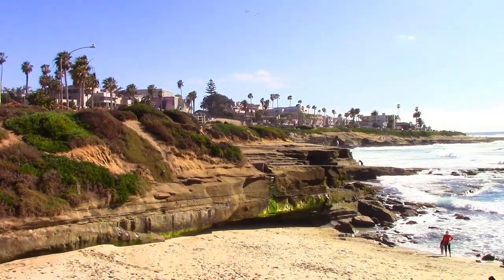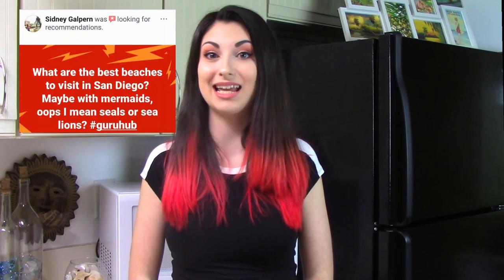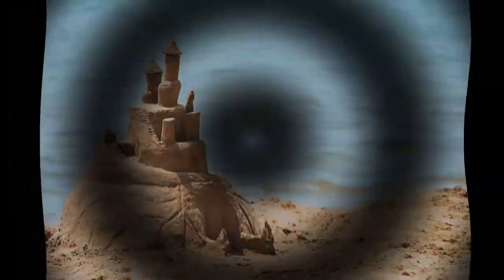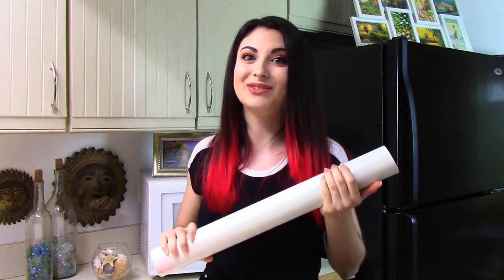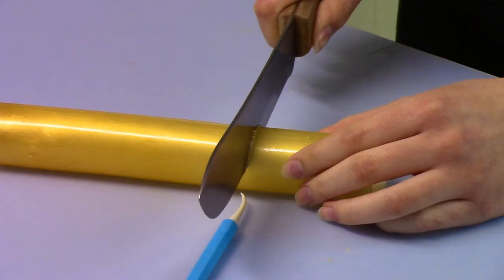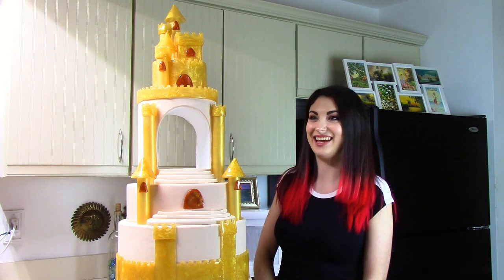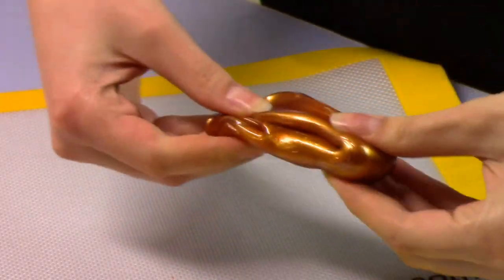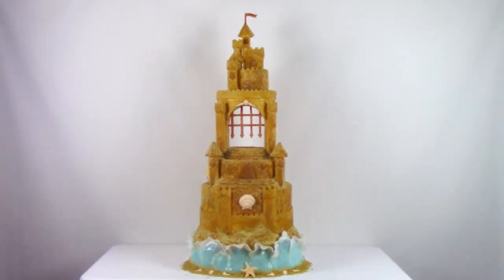Will Travel for Sweets- San Diego Sandcastle Inspired Cake!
Keep an eye our for the next episode of Will Travel for Sweets!  Where should I go next?

Made using Crystal Clear Simi Isomalt and Silicone Molds available